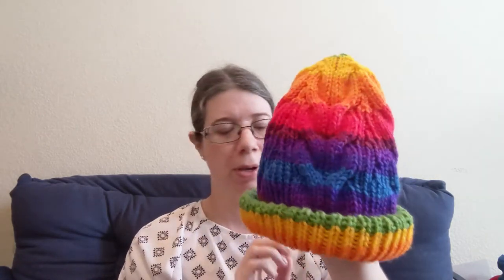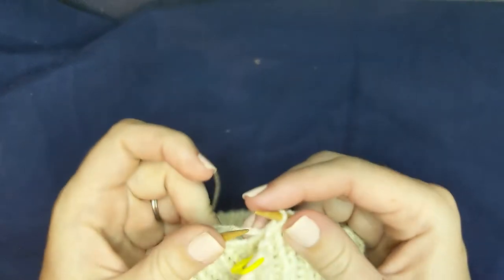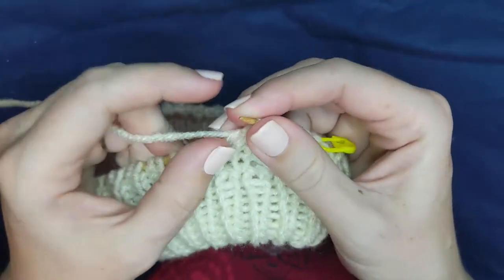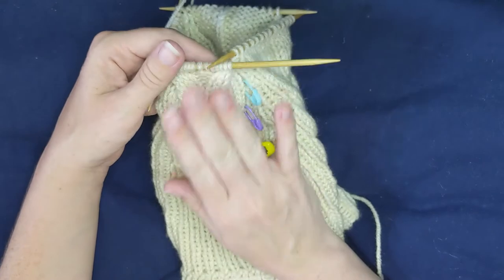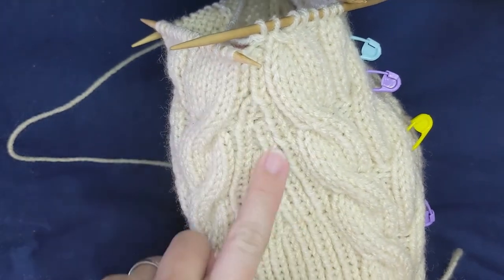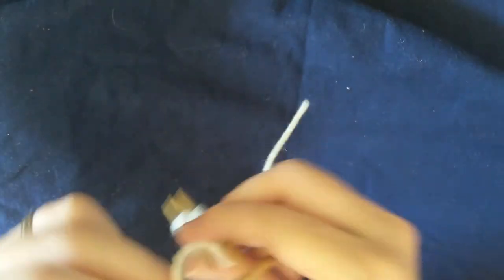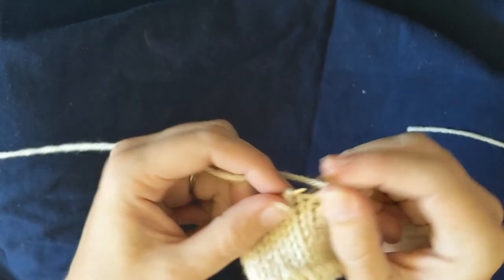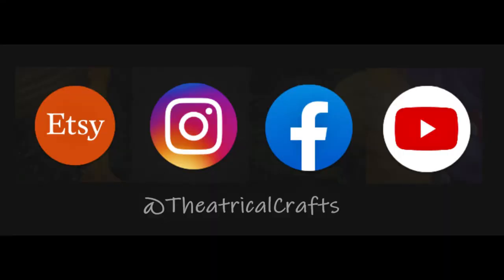What's on my needles: Video Game Hat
I am making a new pattern based on a video game hat.  I show how to do increases, decreases, and cables.